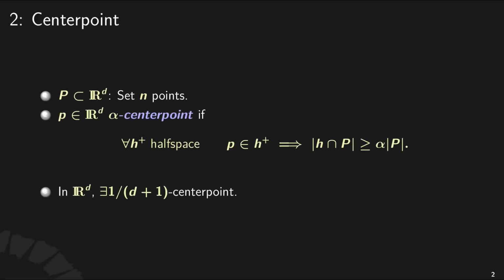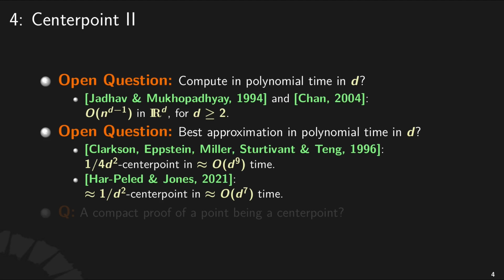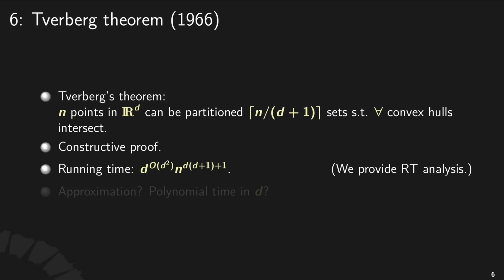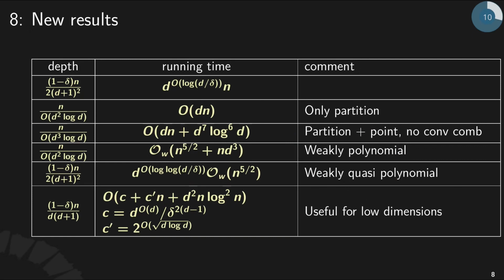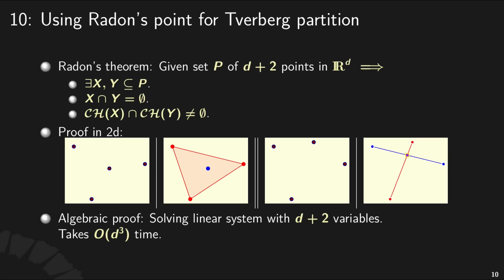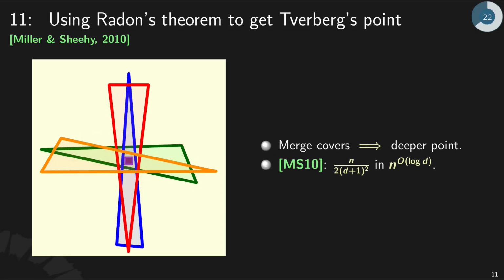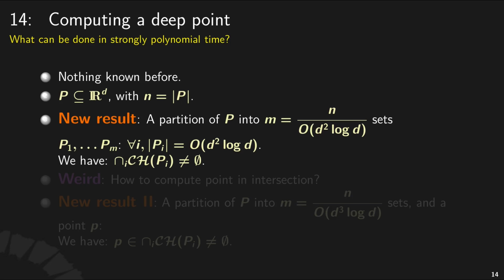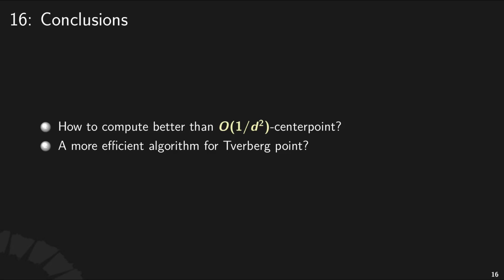Improved Approximation Algorithms for Tverberg Partitions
A talk for the following paper:
That is about to appear in ESA 2021. Joint work with Timothy Zhou.